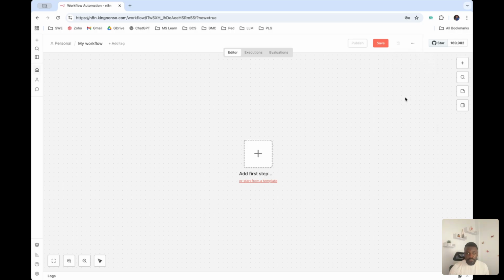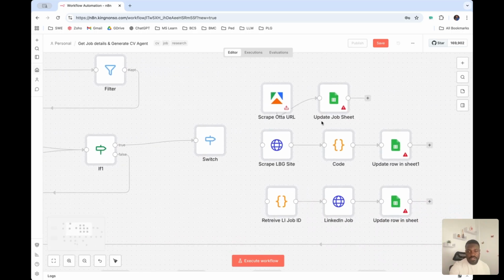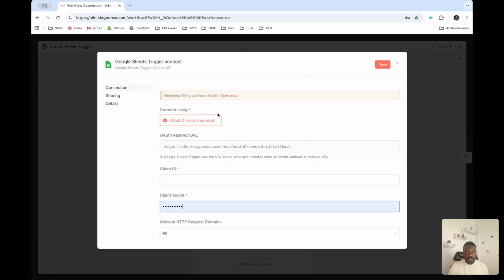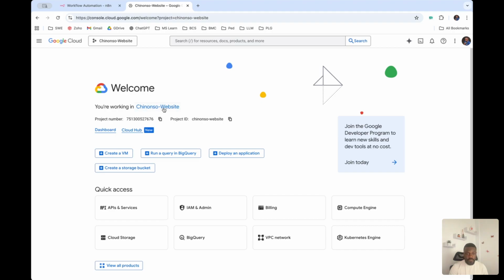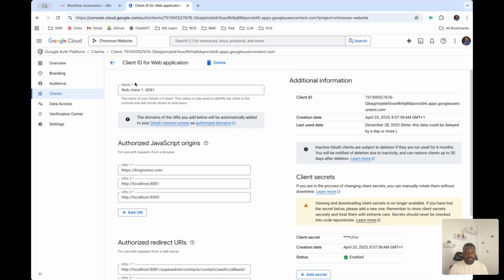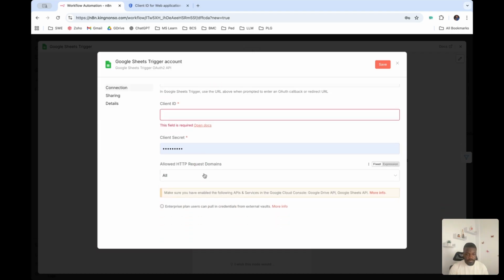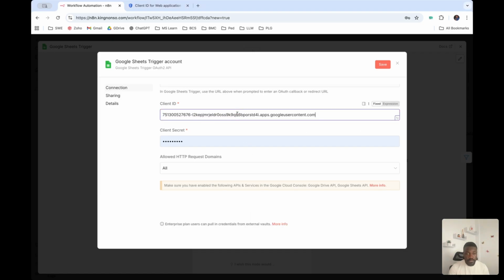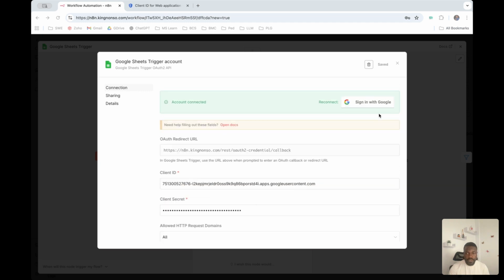How to Set Up Your N8N Workflow from Scratch (Step-by-Step Tutorial for Beginners) using a template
In this video, I walk you through how to set up your N8N workflow from start to finish — perfect if you’ve just installed a self-hosted version or are starting fresh on a subdomain.

You’ll learn how to:

- Import workflow files into N8N
- Fix common broken connections in self-hosted setups
- Create and configure Google OAuth credentials using the Google Cloud Console
- Connect and test your integration successfully

By the end, your N8N instance will be fully connected and ready to automate your job application.

📂 Downloadable files mentioned in the video:
Excel Spreadsheet: